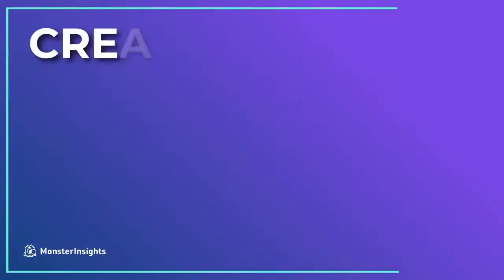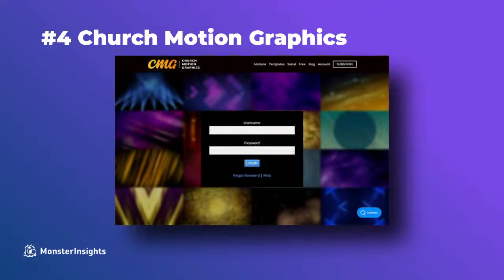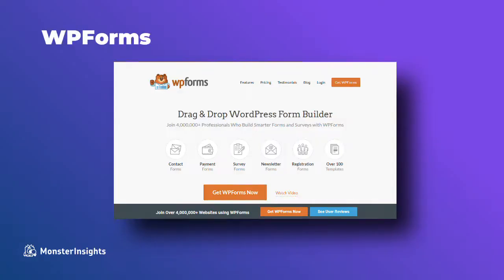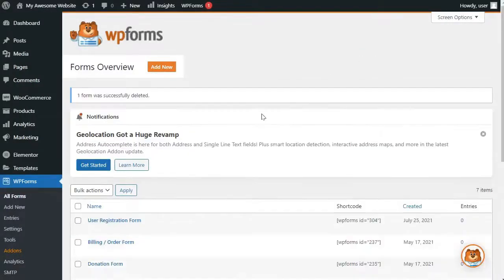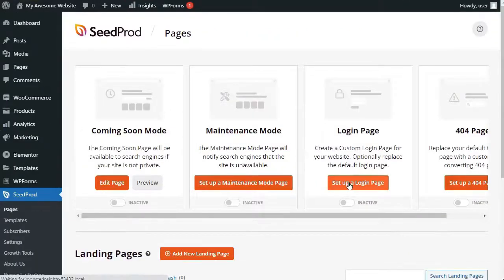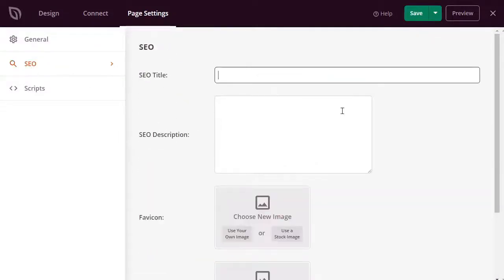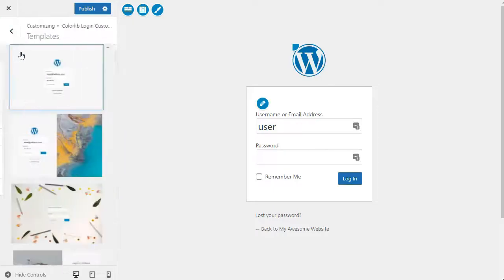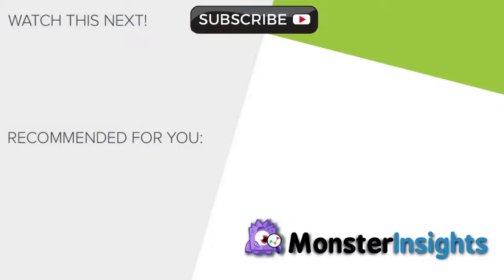How To Create A Custom WordPress Login Page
Today, we will show you how to create a custom WordPress login page to improve your registered user's experience and use it to promote sales or link to other pages on your site. If you're running a WordPress membership site or an online store, then you know that the default WordPress login screen looks nothing like your website. You might be wondering how to use your own logo and design to make your users feel at home. We'll be taking a quick look at some examples of Custom WordPress Login Pages, then we'll show you how to create Custom Login Pages With Theme My Login, WPForms, and SeedProd. And, finally, we'll look at how you can change Your Login Logo and URL both with and without A Plugin.

➤ Timestamps in this video:
00:00 Introduction
00:51 Custom Login Page Examples
02:27 Customize Using Theme My Login
03:35 Customize Using WPForms
06:16 Customize Using SeedProd
09:57 Customize Using Colorlib Login Customizer
10:59 Customize Using Code